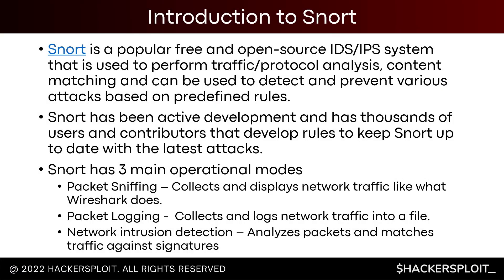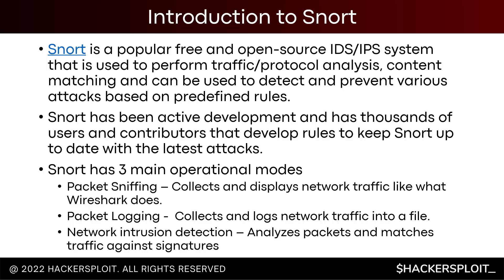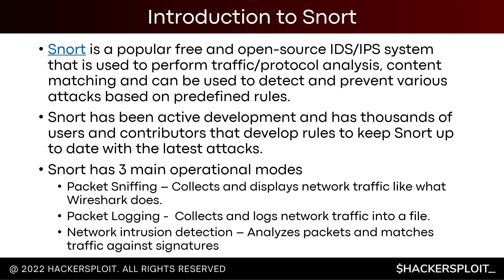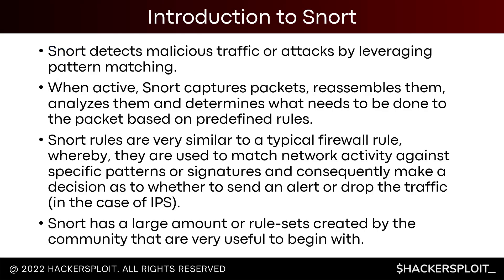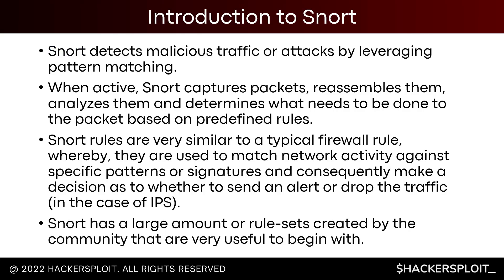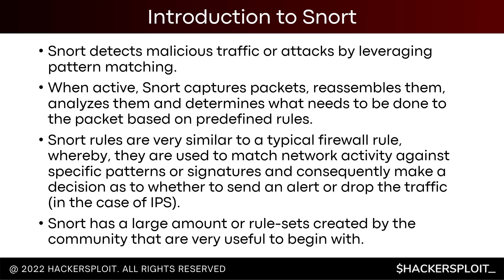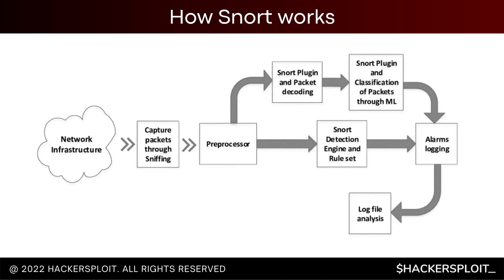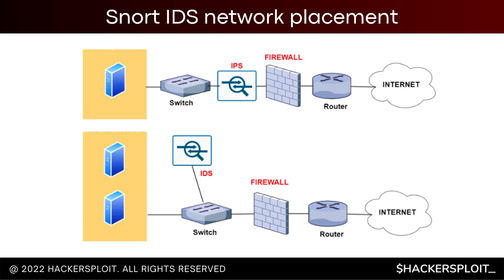Introduction To Snort IDS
This video will provide you with an introduction to the Snort IDS/IPS by explaining how Snort works and outlines the structure of a Snort rule. An IDS is a system/host planted within a network to capture traffic and identify malicious activity based on predefined rules, after which, this malicious activity is logged, and a notification is sent to the relevant parties informing them of an intrusion.

You can register for part 2 of this series for free

Kiitos katsomisesta
感谢您观看
شكرا للمشاهدة